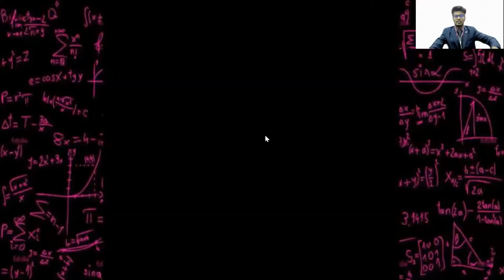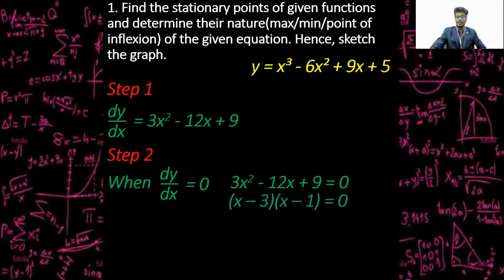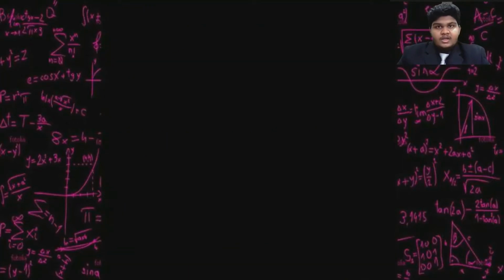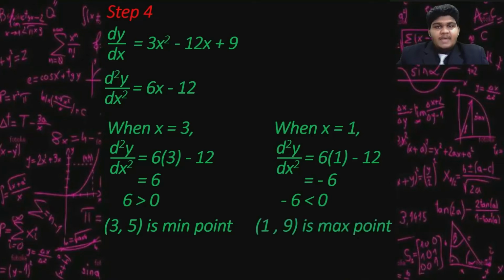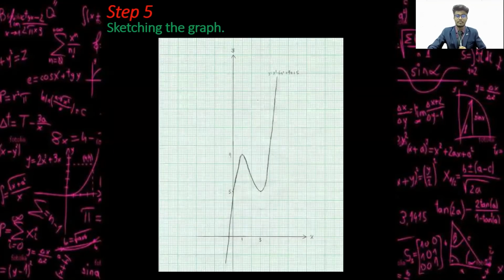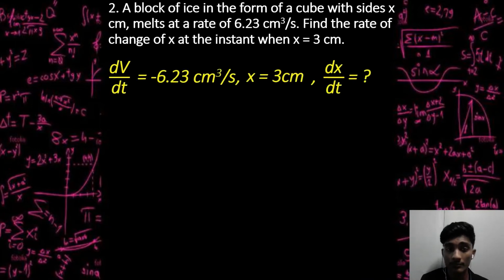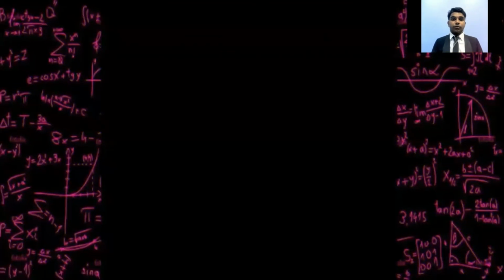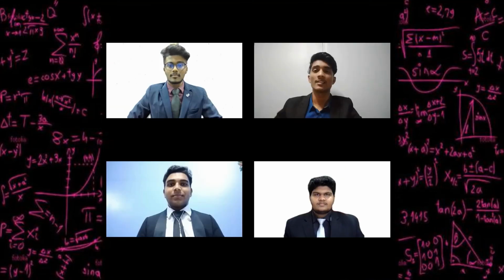APPLICATION OF DIFFERENTATION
Hi guys . Actually we need a favour. We have been working on a presentation . We need your help to like comment and share it 😊This might be just a small effort but it means a lot to us 🙂This could be either a beginning to a legacy or the END IT LIES BETWEEN YOUR HANDS NOW Thank You for your cooperation 😊😘